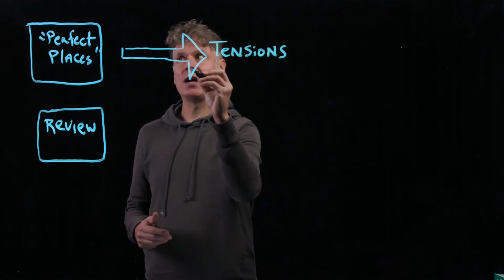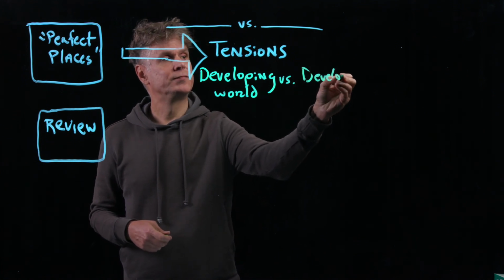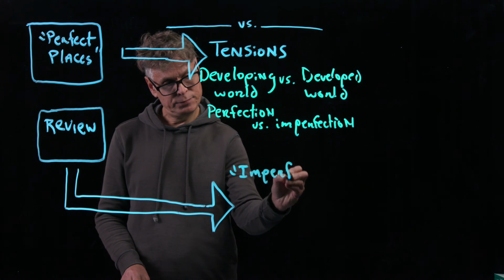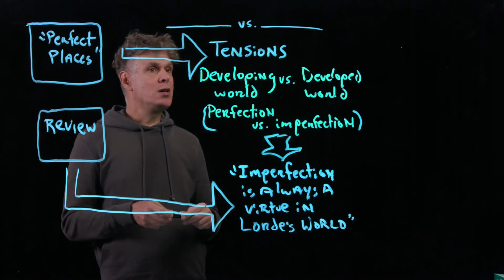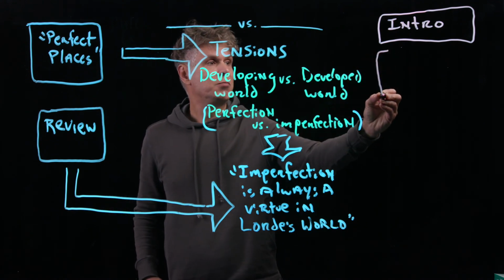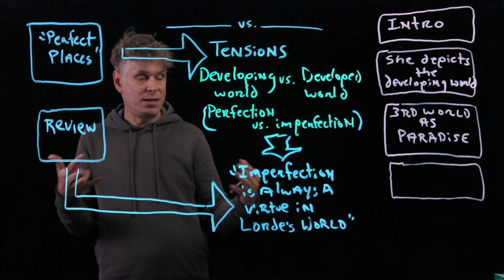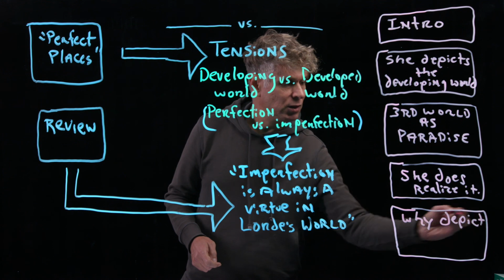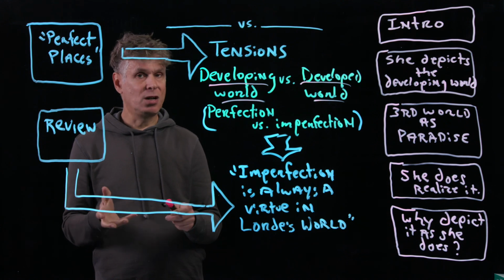Bryan Hull: "Tensions"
This video lecture is for Bryan Hull's Writing 115 and 121 courses at Portland Community College. Bryan is on the faculty of Writing, Literature and International Studies at PCC.

Videos produced by the Video Production Unit at Portland Community College.

Credits:
Written and Performed by Bryan Hull
Producer/Director/Sound/Editing: Michael Annus
Camera/Lighting: Brad Norton
Lighting/Grip: Derek Skeen